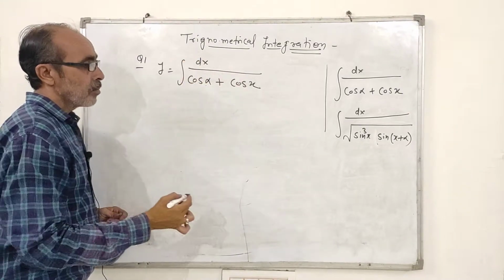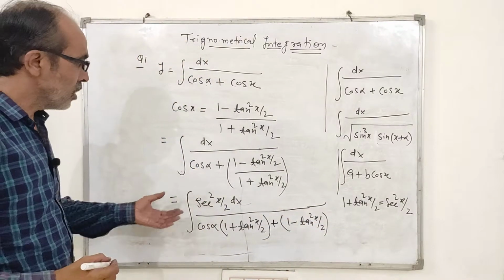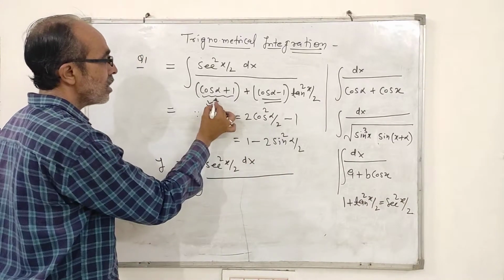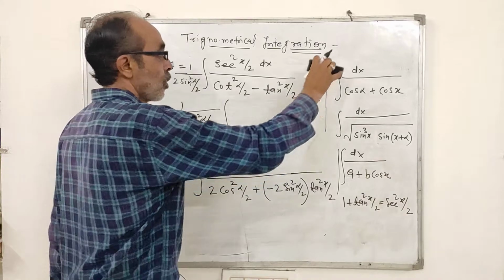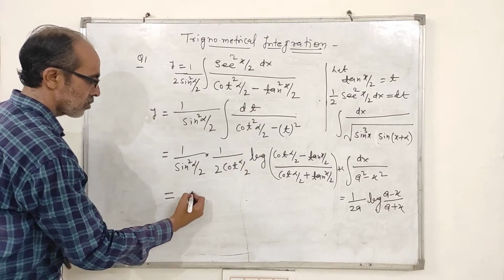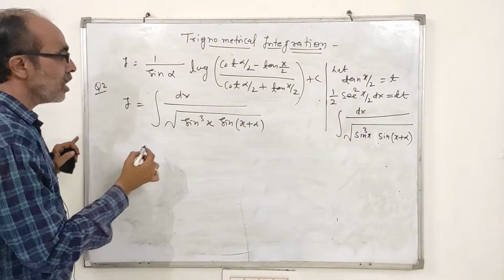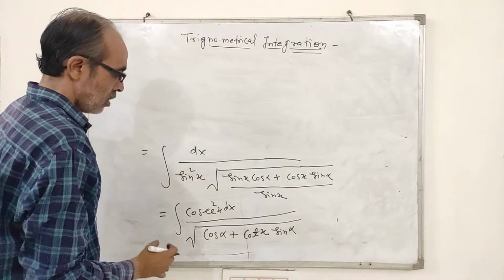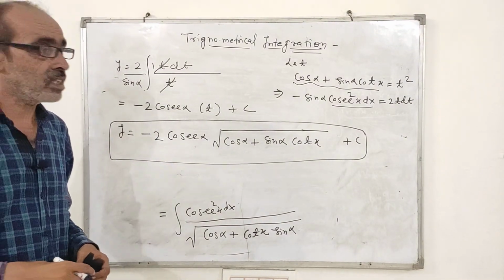Trigonometrical Integration Part 6 | Class 12th | CBSE | RBSE | Important Questions | By Mahesh Tak